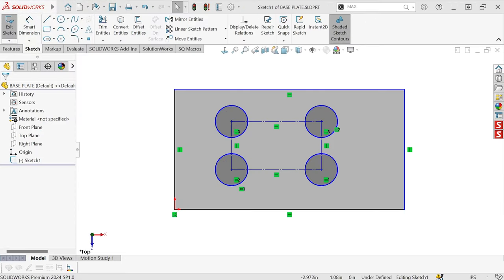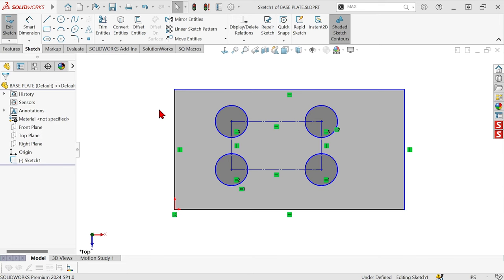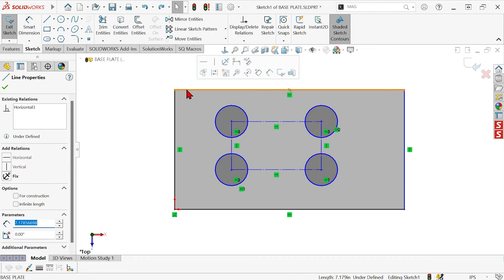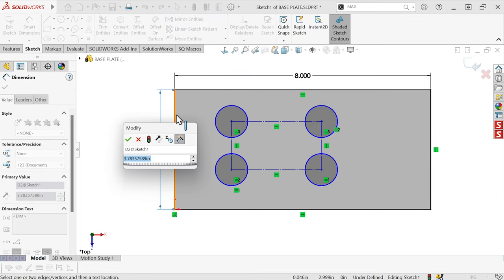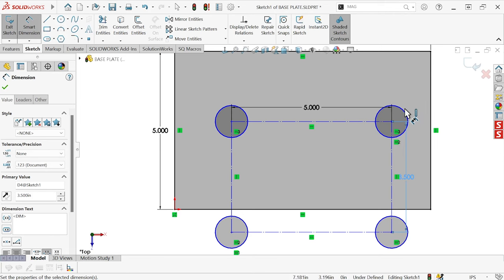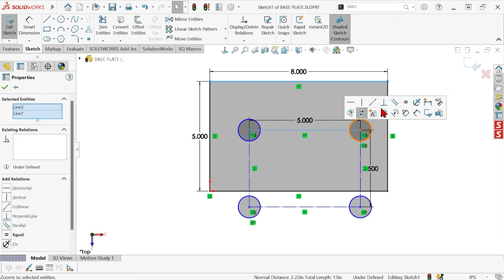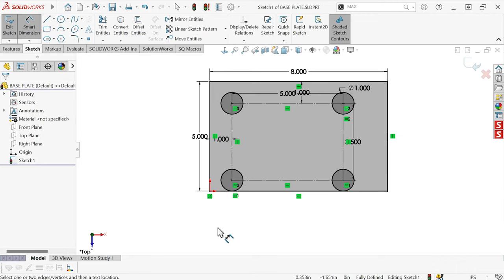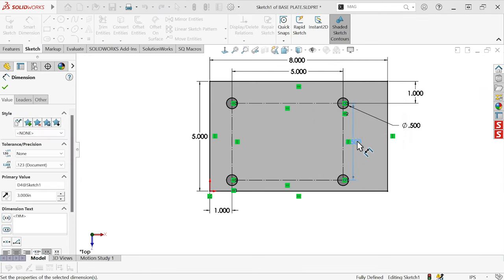How to use Auto Insert Dimension in SOLIDWORKS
This video focuses on the Auto Insert Dimension tool in the Context Toolbar in SOLIDWORKS rather than using the Smart Dimension tool.